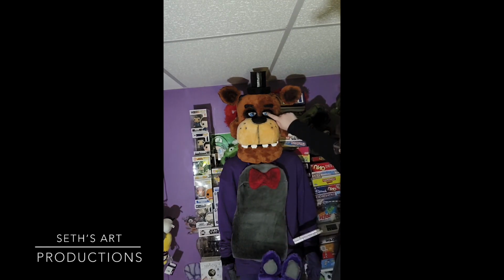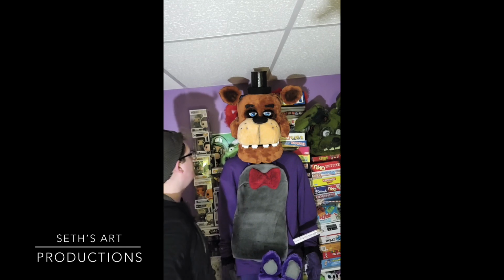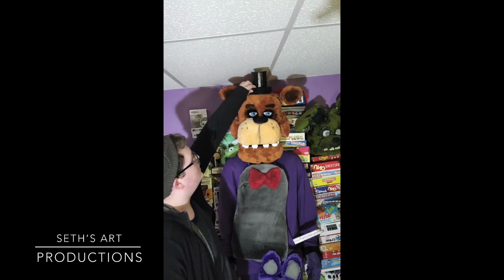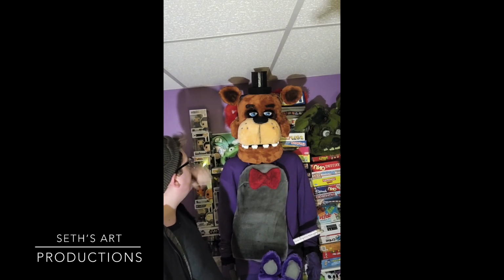Freddy Cosplay showcase